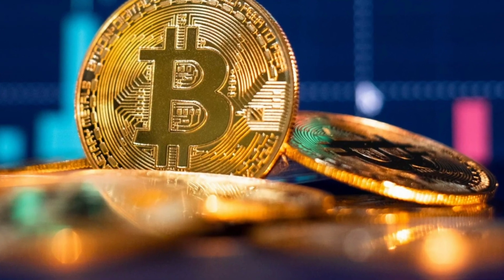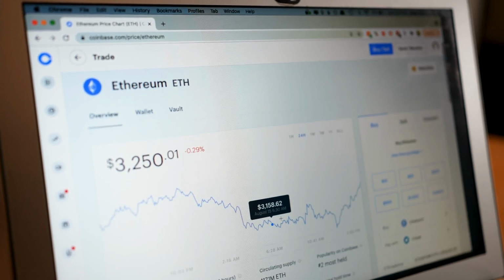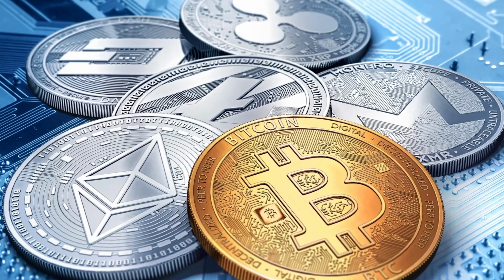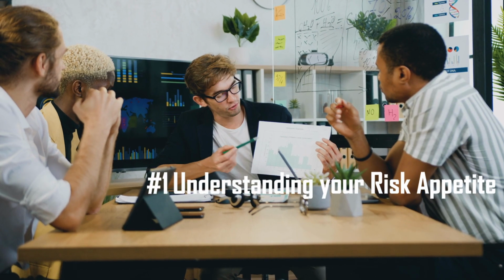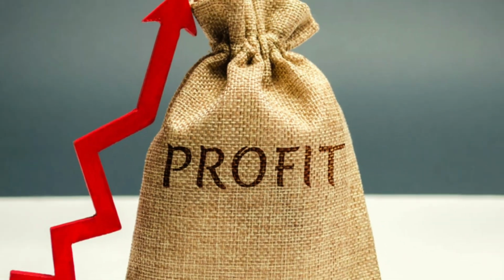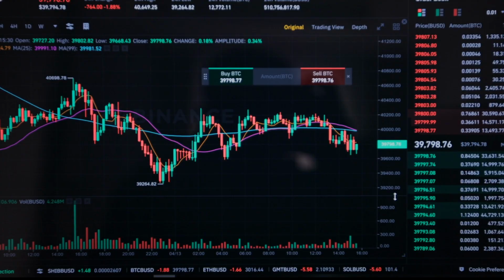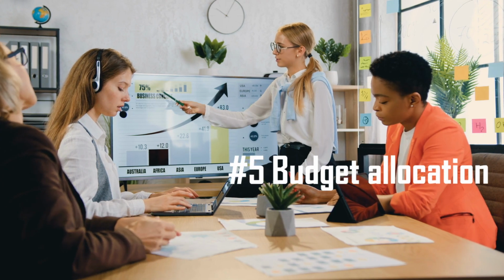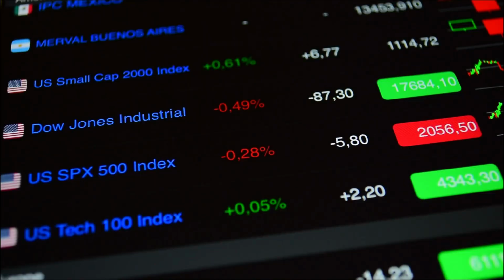How to manage a Crypto Portfolio Successfully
This video will teach you how to successfully manage a Crypto Portfolio. Investing in cryptocurrencies is one of the smartest ways to invest your money right now, but it's not always easy to keep track of all your investments. This video will provide you with some strategies and tools that can help you make better decisions on what coins to buy and sell, when to do it, and provide some helpful warnings

Managing a crypto portfolio can be challenging, especially in a volatile market where prices can fluctuate rapidly. In this video, we'll share some tips and strategies for managing your crypto investments, including the importance of diversification, risk management, and long-term thinking. We'll also discuss how to balance risk and reward, and how to take advantage of emerging trends in the crypto market. Whether you're a seasoned investor or just getting started with crypto, this video will provide valuable insights and practical advice to help you build and manage a successful portfolio.

What are you waiting for? Do not miss a single video -